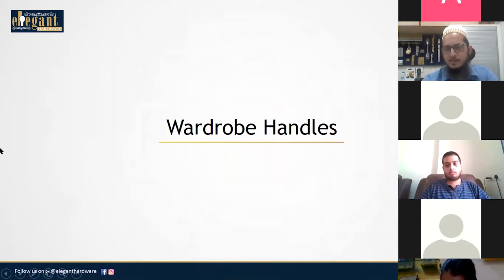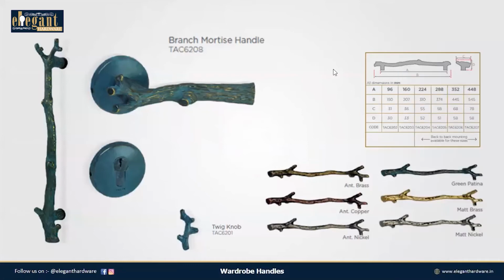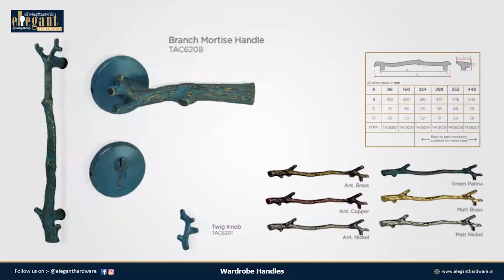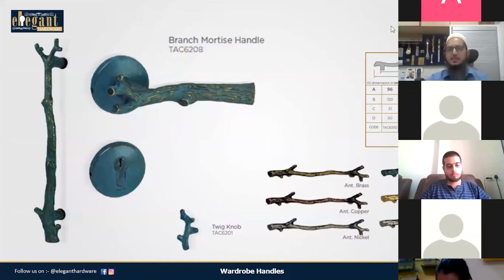Informative Session with Interior Designing Students :How to Select Handles for Wardrobes & Cabinets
Glad to share a short clip on an informative session which was conducted with students of a reputed Interior Designing Institute in Mumbai. Though it would be useful for others and help in selecting & specifying handles for interior projects

Out of the wide range of topics covered, one was on HOW TO SELECT HANDLES FOR DOORS, WARDROBES & CABINETS

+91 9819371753